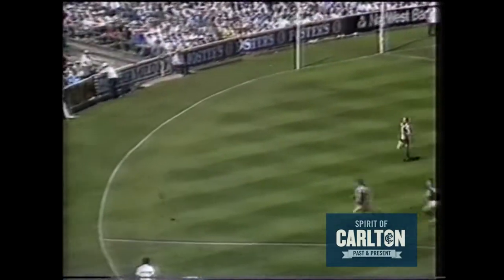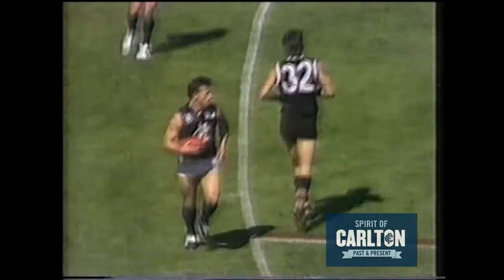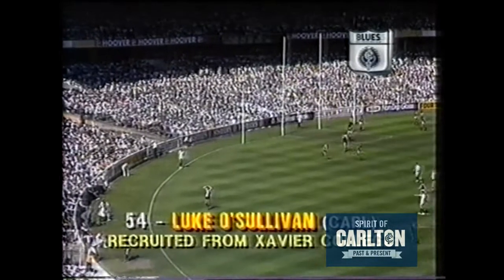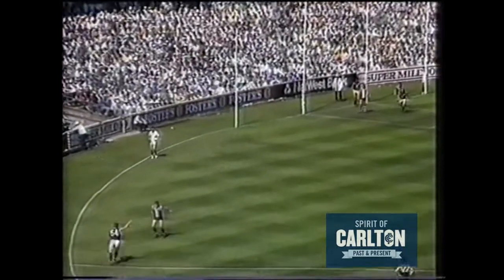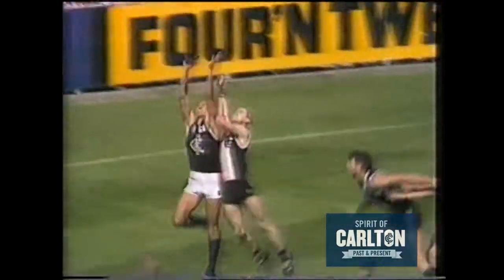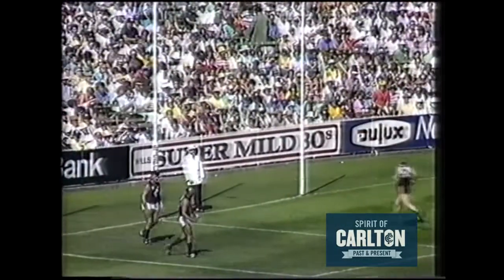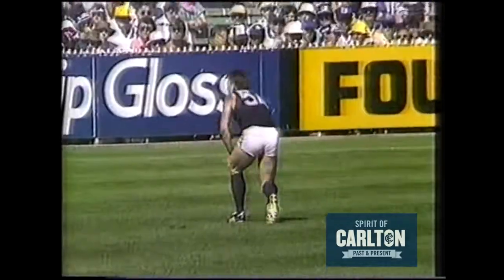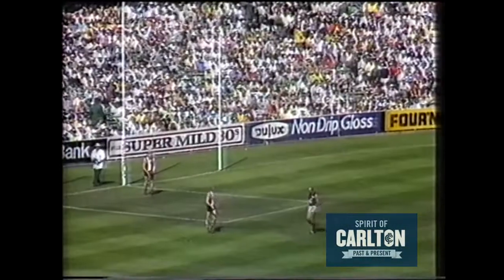Luke O'Sullivan 1987 - Carlton Football Club Past Player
Vision from Luke O'Sullivan's 1987 VFL season for the Carlton Football Club.